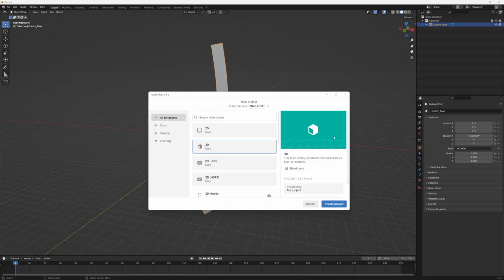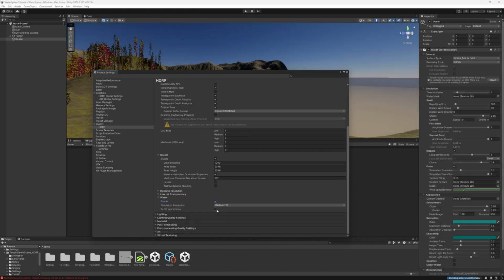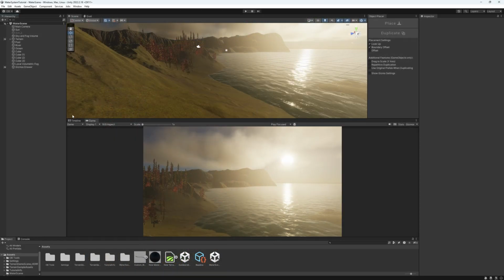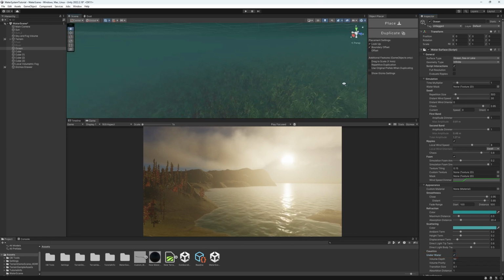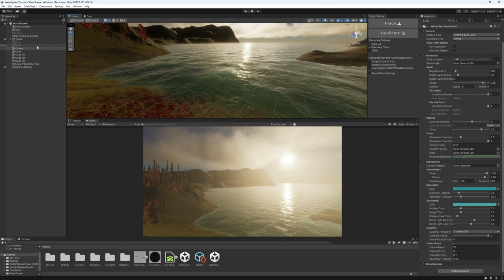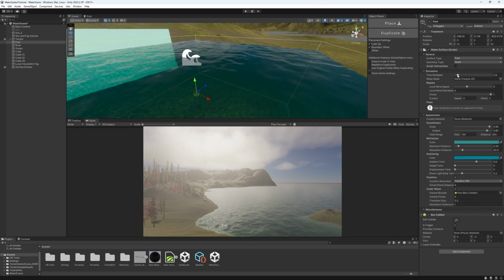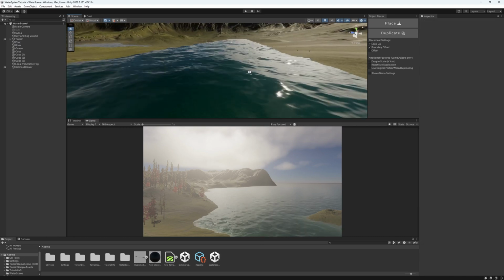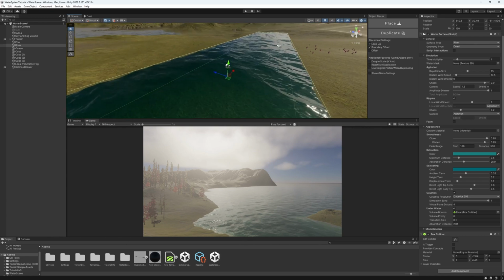Unity's New HDRP Water System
Master the art of real-time filmmaking and start making short films with Unity in less than 4 hours:

In this video we're taking a quick look at Unity's new HDRP water system.
You can get amazing results with few clicks only.

You can get my Unity tools here (either from my Store or the Unity Asset store):

Chapters:
00:00 Intro
00:57 Setup (Ocean)
02:15 Spring Sales
02:30 Ocean
04:12 Pool
05:34 River
06:52 Custom Mesh
07:18 Outro